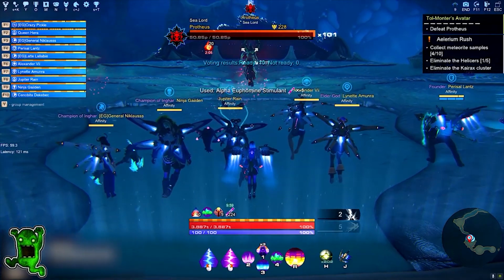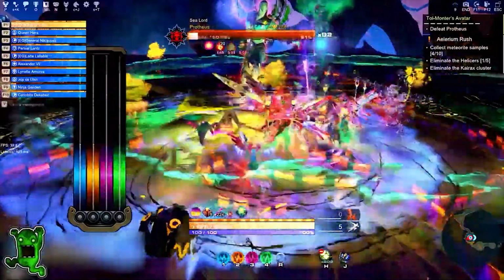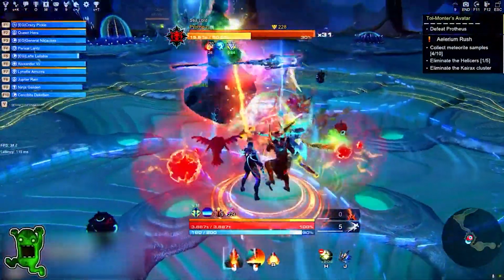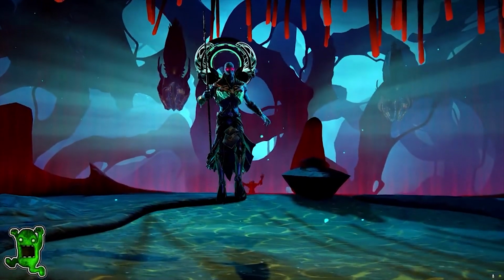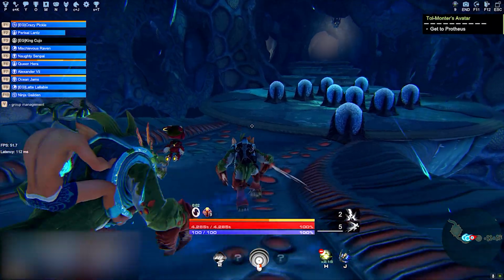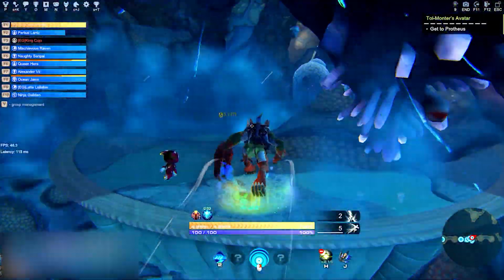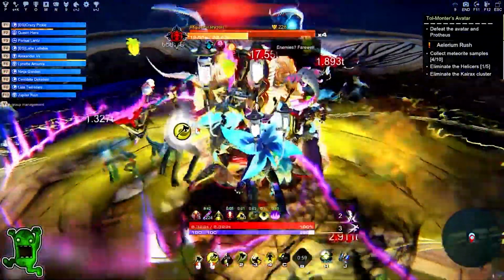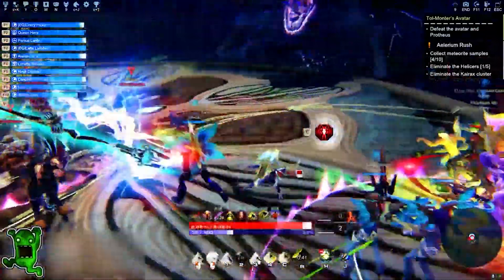Skyforge Tol Monter's Avatar Tutorial 2019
Finally, another Skyforge tutorial video is here for Tol Monter's avatar. In this tutorial, I explain the fight against Protheus, Naiad Guardian and Tol Monter. As well as Khelp racing.

I hope this video is helpful and it is a good thing that we still have two more weeks to go for Oceanids Invasion.